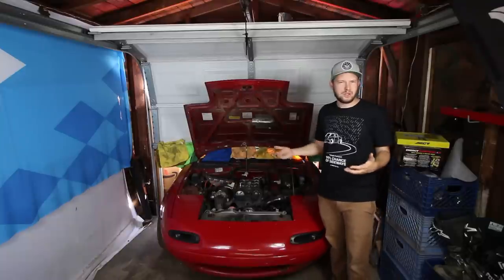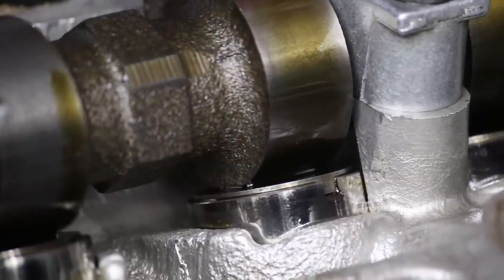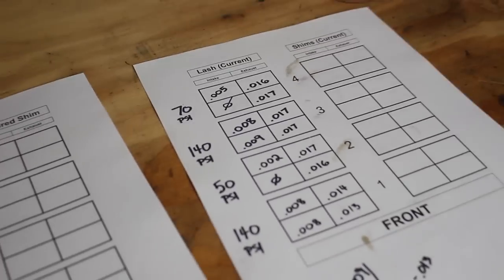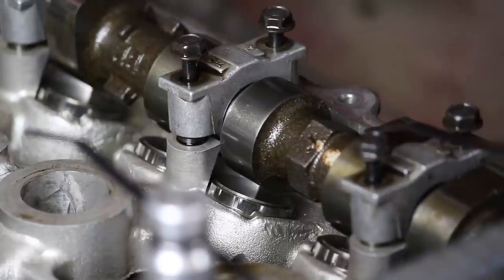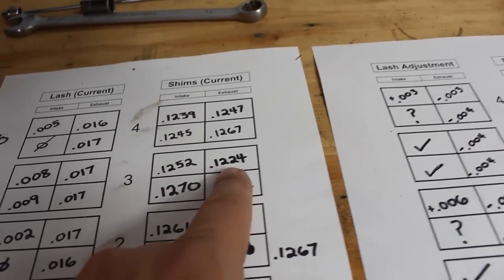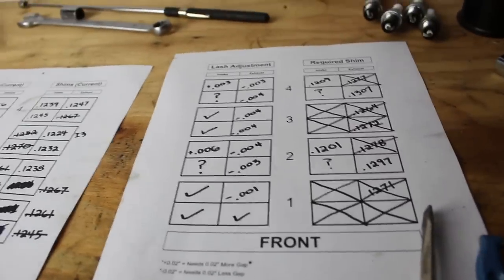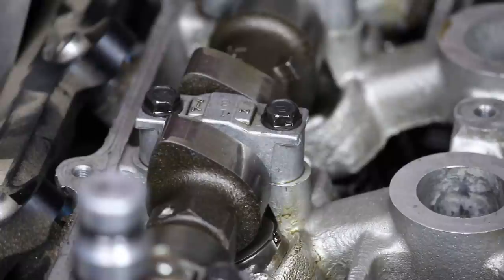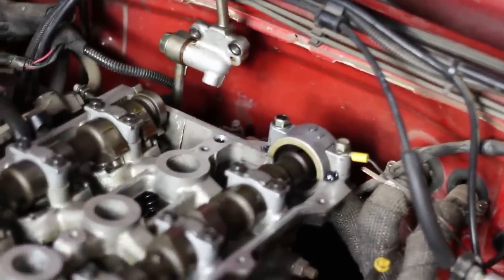The ULTIMATE GUIDE For Adjusting Valve Lash On Your 99-05 Miata!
Hey guys, this is probably something that a lot of NB owners don't even know about, and it only takes about 30 minutes and $5 to check the valves and see if you're within spec! I'm stoked that my issue is fixed, at least for now... hahaha.

Has one of my videos ever motivated you to head into the garage and finish your project or saved you hundreds of dollars in labor? Consider buying me a gallon of E85!